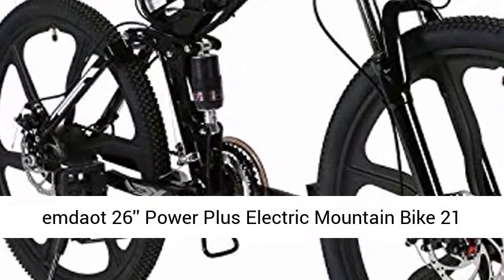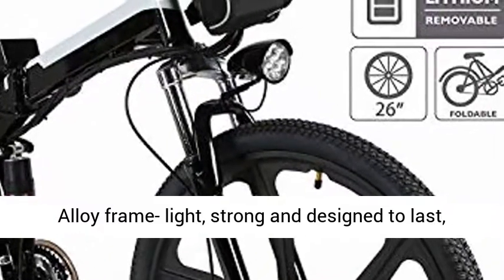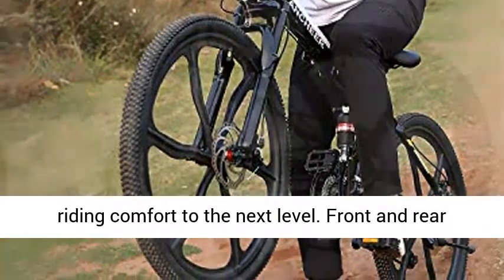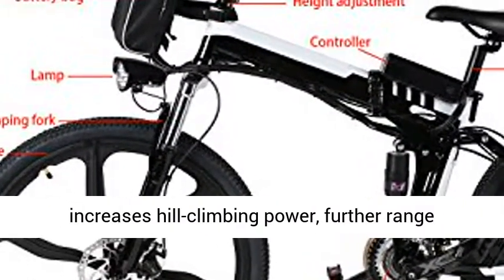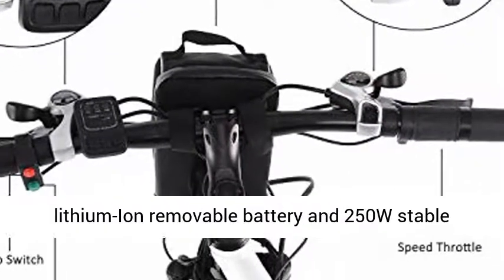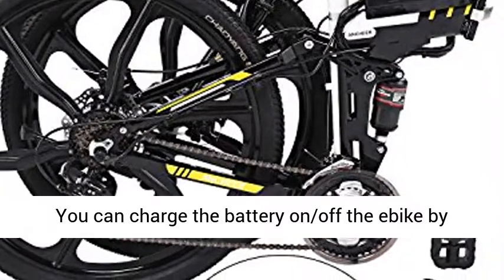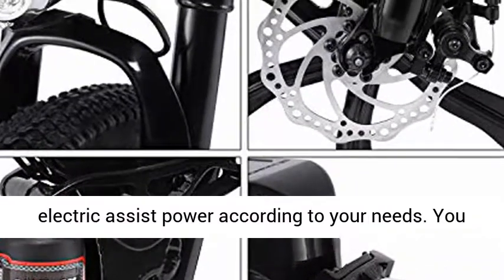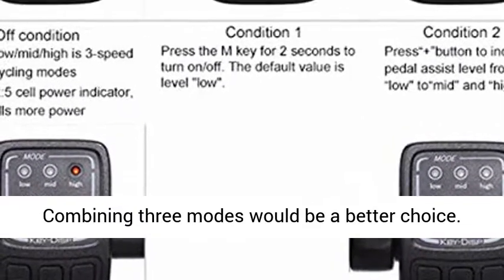emdaot 26'' Powerful Electric Mountain Bike 21 Speed 36V 8A Lithium Battery Electric Bicycle fo...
Video Title: emdaot 26'' Powerful Electric Mountain Bike 21 Speed 36V 8A Lithium Battery Electric Bicycle fo...

Video File Created Date: Thursday, August 29, 2019 (Video may or may not have been captured on this date, it shows the date the video was last converted.)

Hand-built 7005 lightweight light weight aluminum alloy structure with butted as well as created tubes is light incredibly durable
Dbr Platform air-formed disc alloy fork with tapered steerer boosts dealing with performance
Tektro lyra disc brakes equal enhanced stopping power as well as control
Wide-range Shimano Sora 2x9-speed drivetrain supplies piece de resistance as well as also value
Diamondback Century folding-bead 700x28c tires